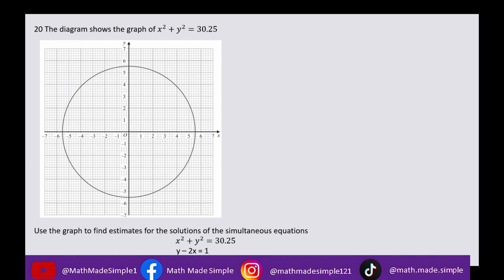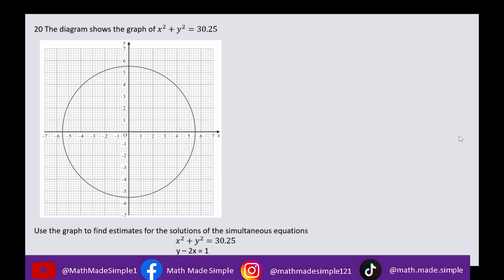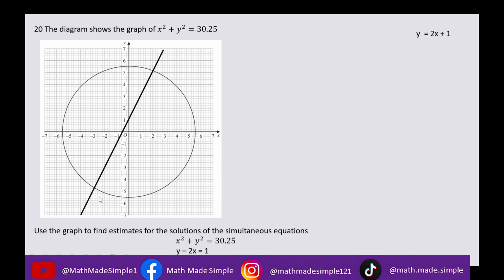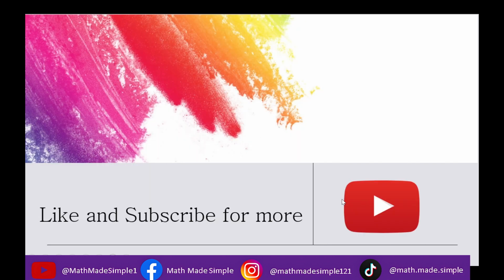Edexcel GCSE Math Paper 1 Higher November 2021 Question # 20